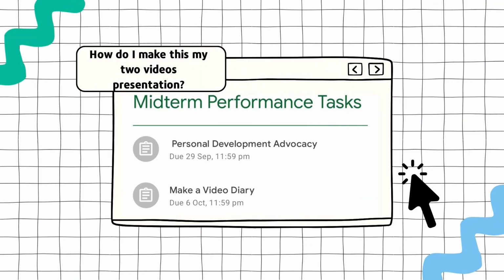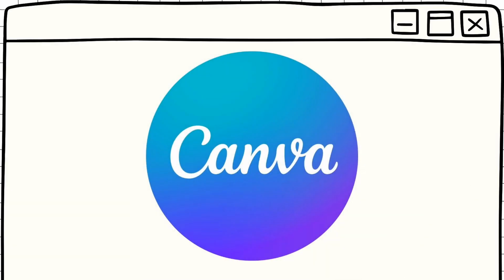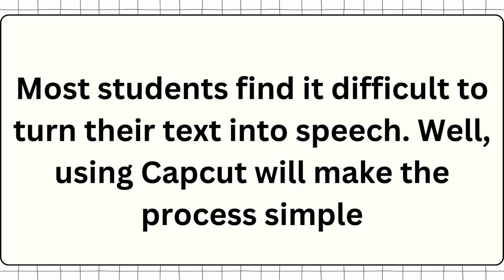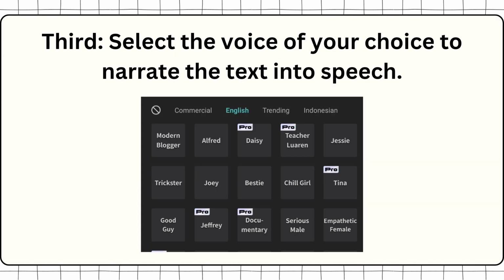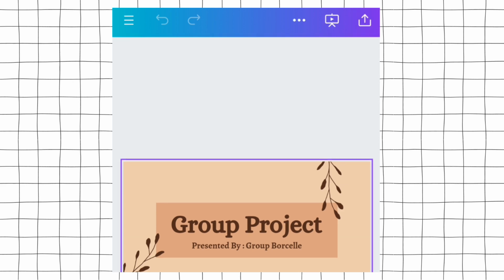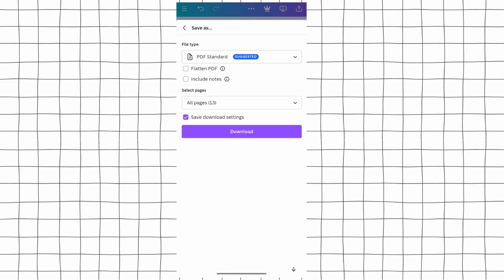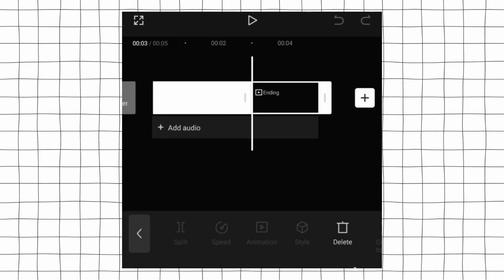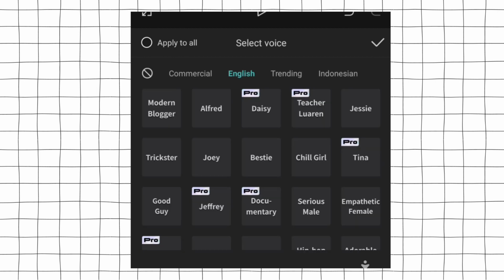How To Make My Video Presentation PAF